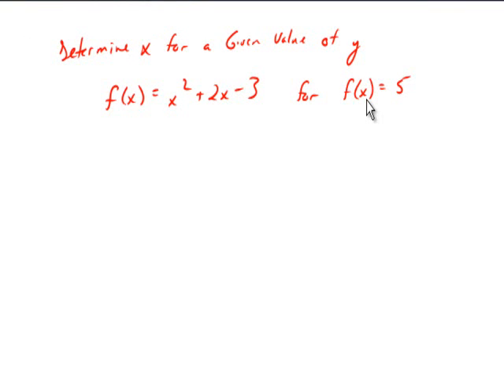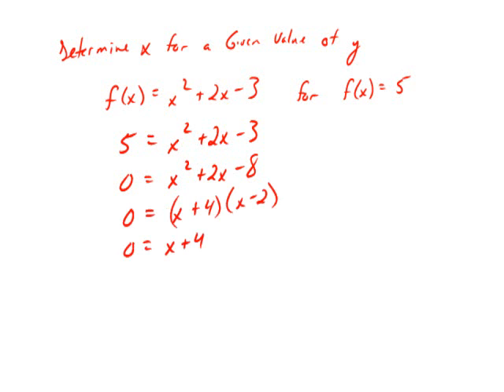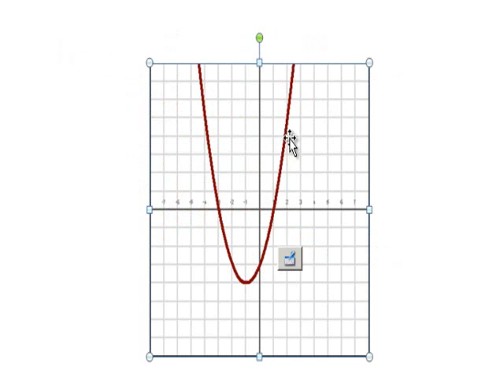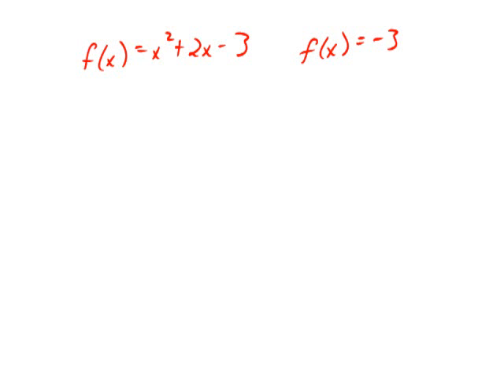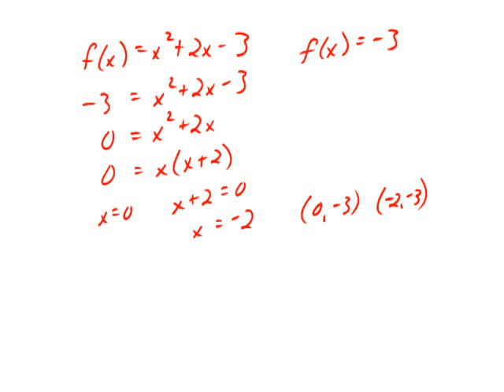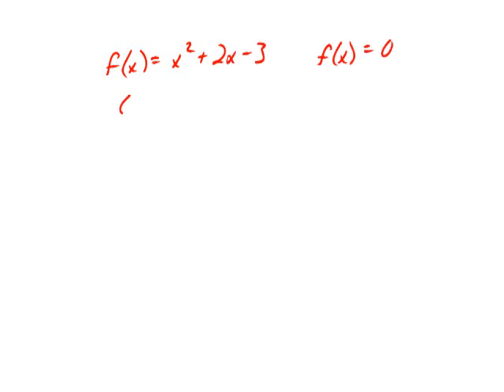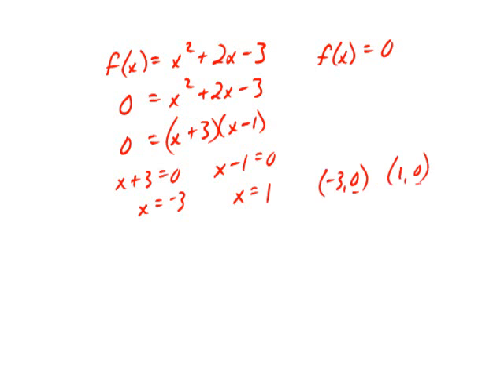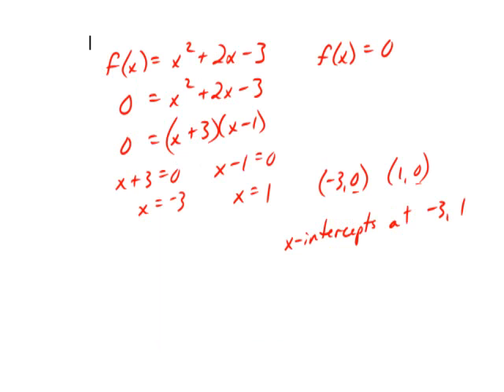Determine x for a Given y